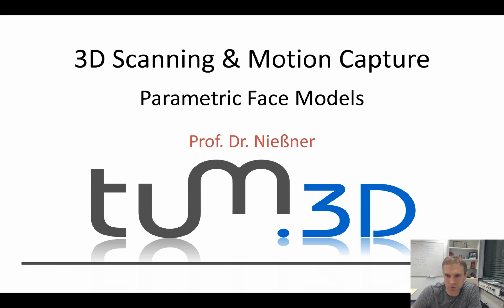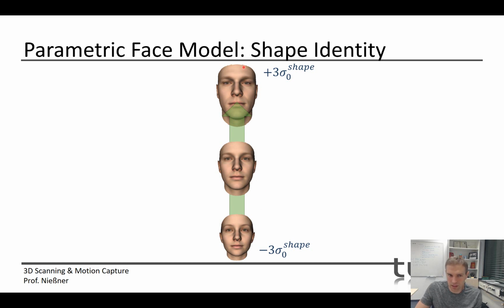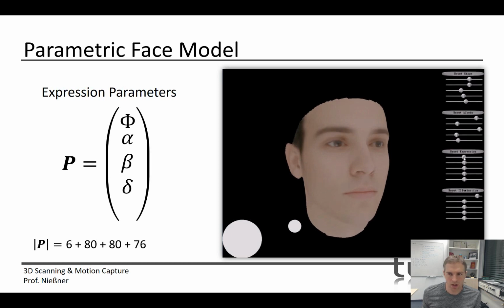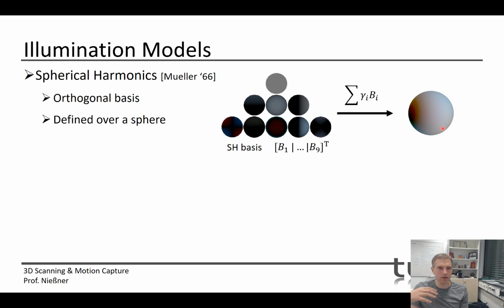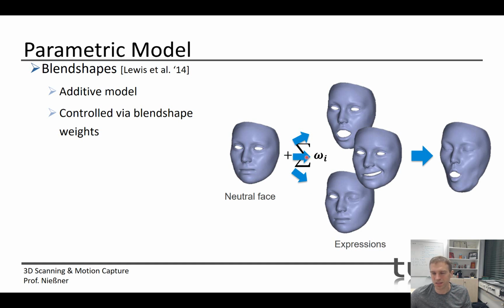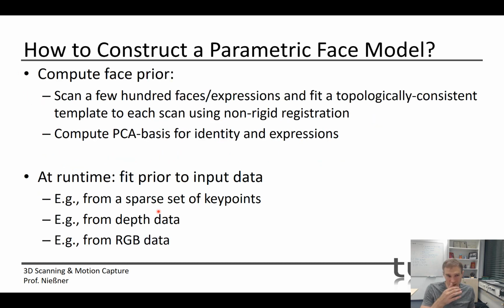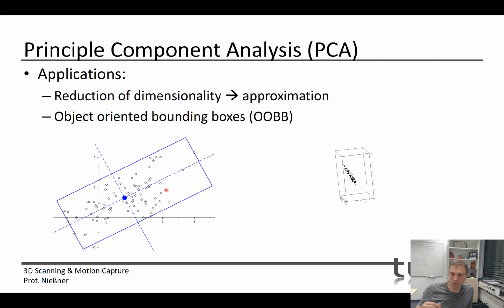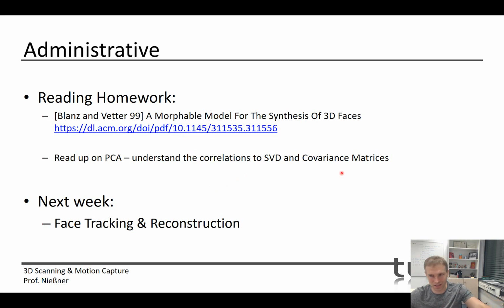3D Scanning & Motion Capture: 8. Parametric Face Models